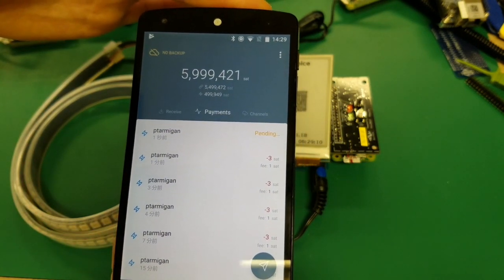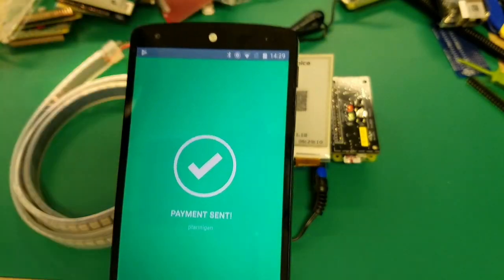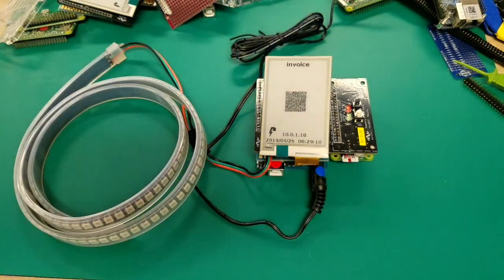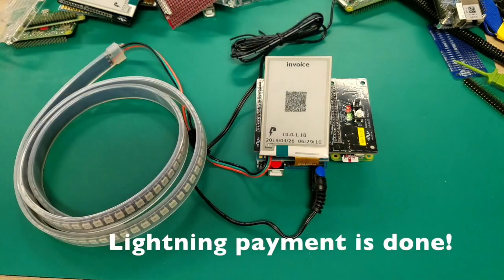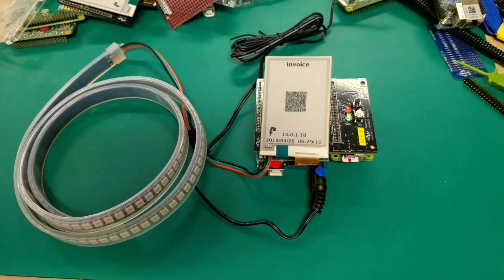Combining Raspi Zero W, Arduino, and Lightning Shield for Arduino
*The development of Ptarmigan working on Lightning Shield has been suspended as of 20 Jul 2021.

Bitcoin Startup Unveils ‘Thunder Bird’ Lightning Code for IoT Devices by Alyssa Hertig of Coindesk: